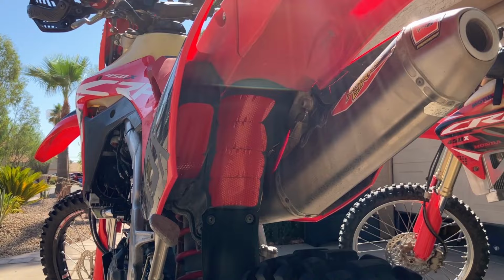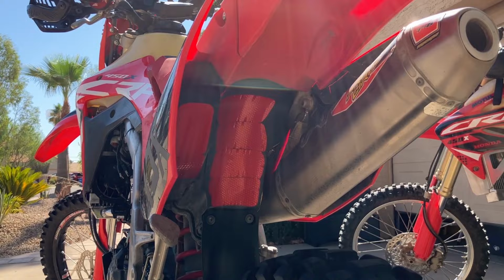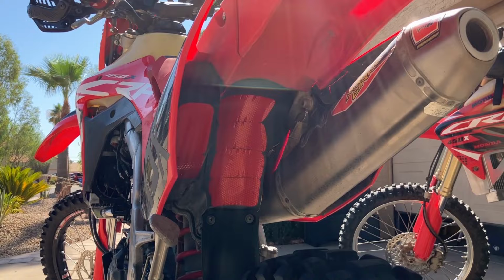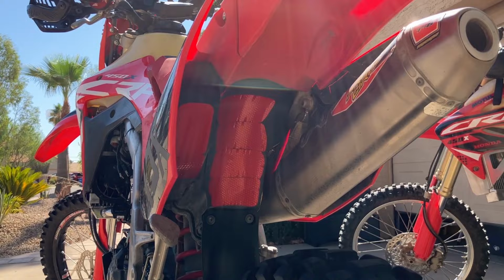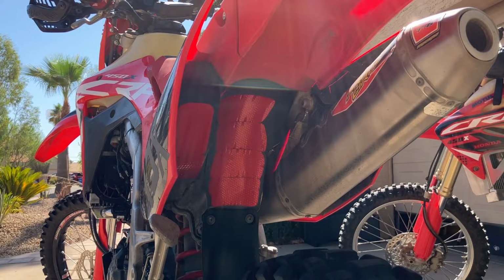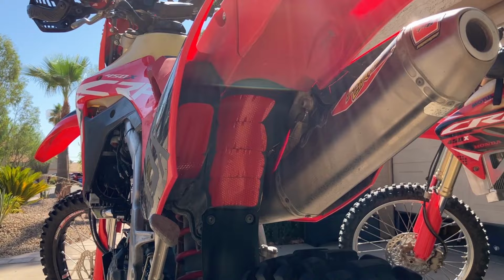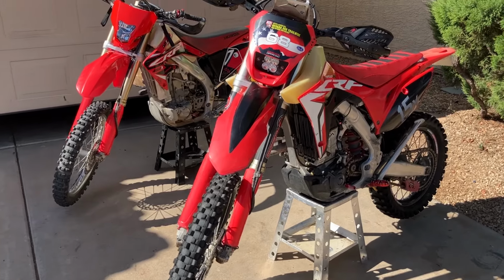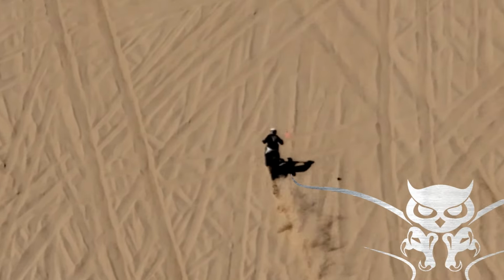Build a Desert Bike - CRF450X & XR650R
Some of the common mods to the CRFs from years of riding in the desert.
Tires: Maxxis Desert IT
Lights: Baja Designs Squdron Pro
Controls: JCR Speedshop

Riders:
Johnny & Preston Campbell, Larry Serna, Ben the Welder', JC OwlClaw

Scott Harden Events:
*Motion Pro Nevada 200 Trailride
*Handstands at 100mph